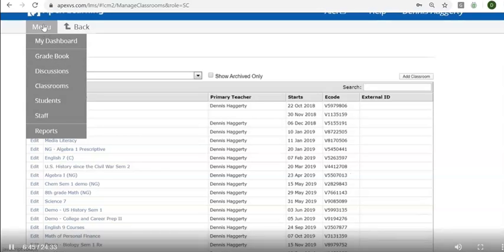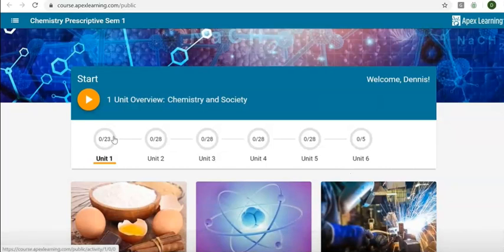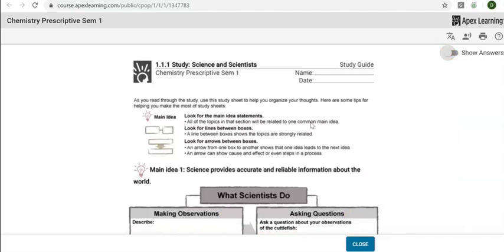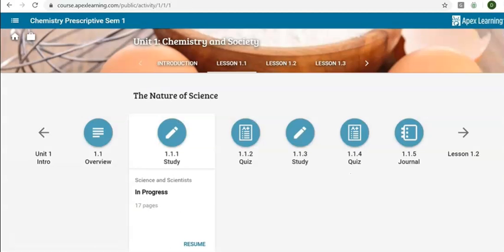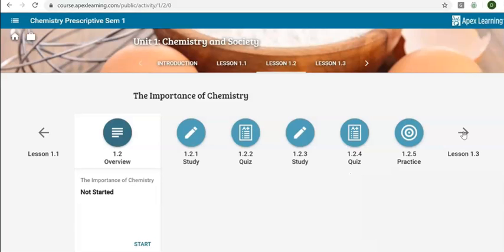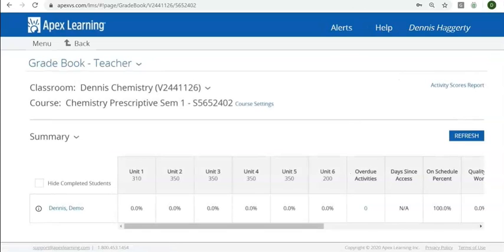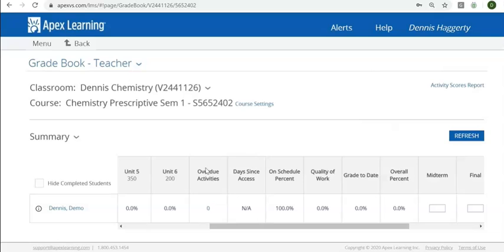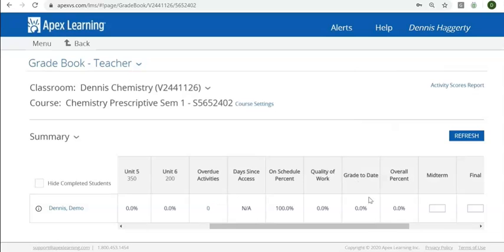Apex Dashboard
An overview of the Dashboard, sample unit, and grade book for Apex.